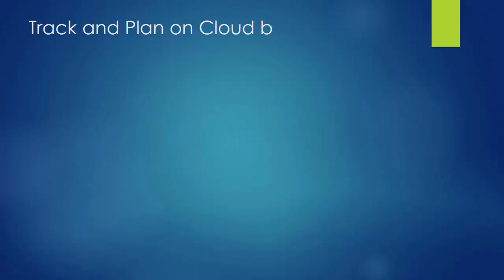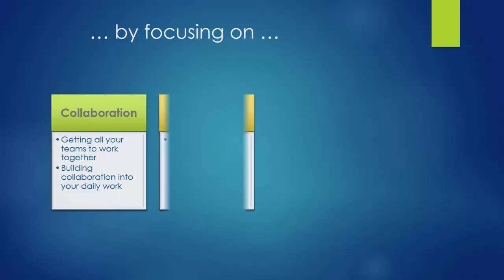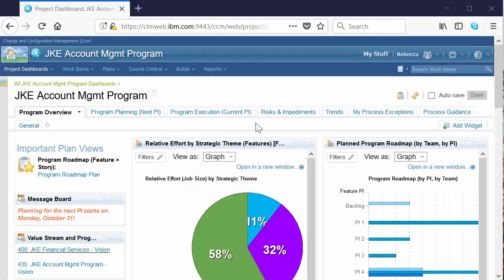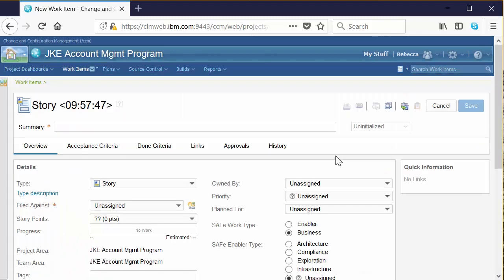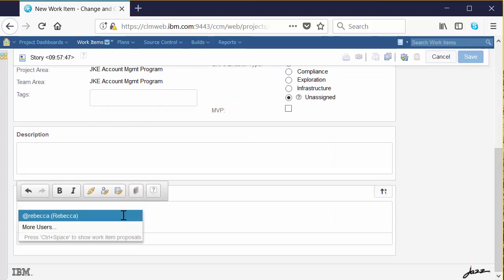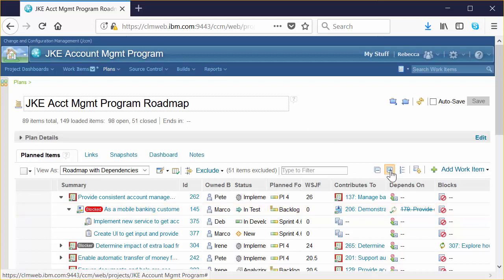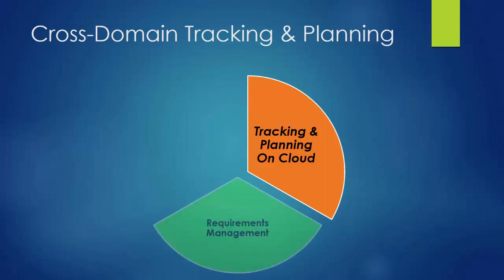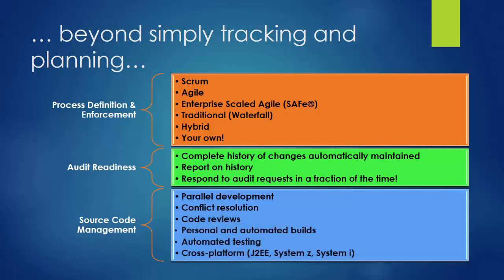Introduction to Track and Plan on Cloud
This is an introduction to IBM Track and Plan on Cloud,  a software development tool that helps teams with iteration and release planning, change management, defect tracking, and more.